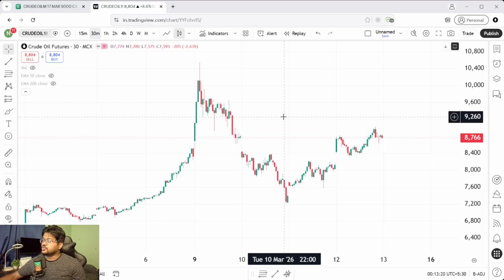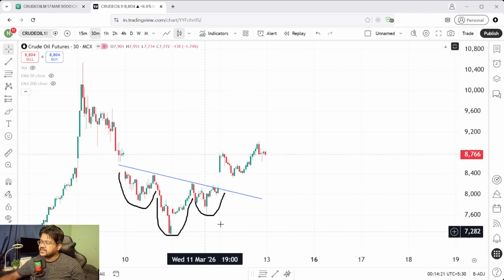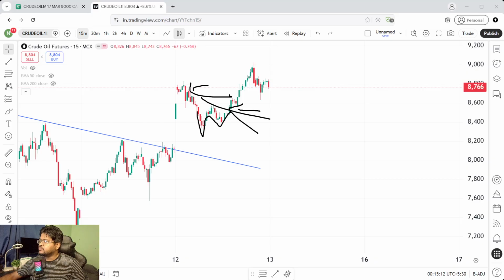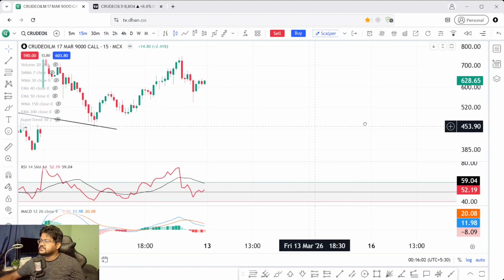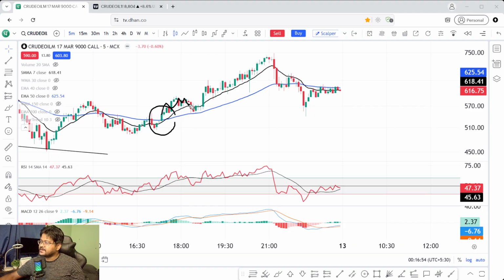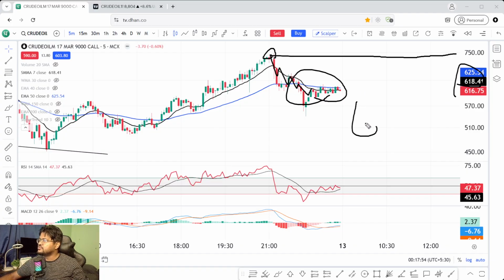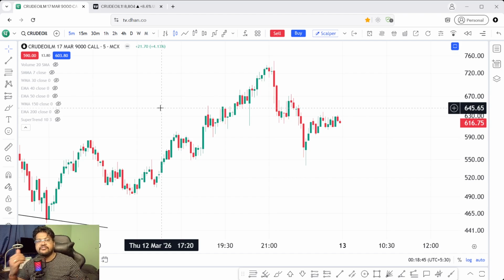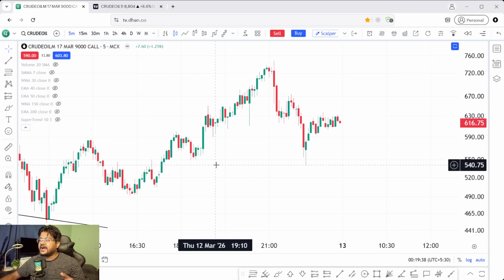How I Made 25% Profit Trading Crude Oil Amid War-Driven Volatility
In this video, I break down a real intraday trade where I made 25% profit trading crude oil on 12 March 2026.

Global markets are currently extremely volatile due to the Iran–Israel–US conflict, which has pushed crude oil prices above $100 per barrel and created sharp price swings in energy markets.

Because tensions around the Strait of Hormuz — responsible for about 20% of global oil supply — have disrupted tanker traffic, crude oil has become one of the most volatile assets to trade right now.

In this video I explain:

• The market setup on 12 March 2026
• Why crude oil was highly volatile
• My exact entry and exit strategy
• Risk management and stop loss
• How the trade produced 25% intraday profit

This video will help traders understand how to capitalize on geopolitical volatility in commodity markets.